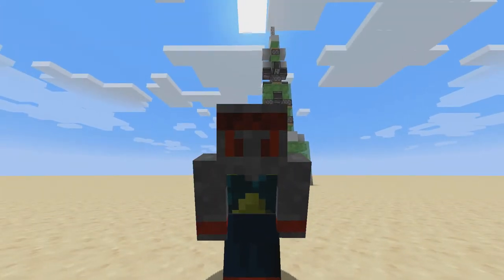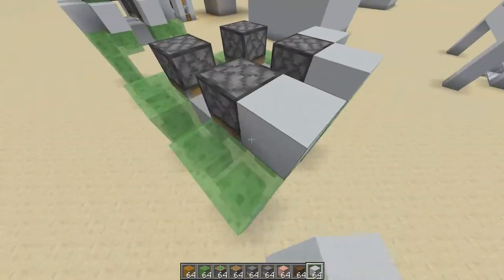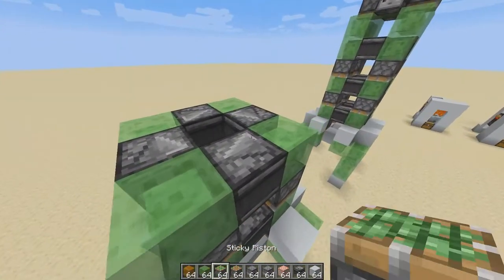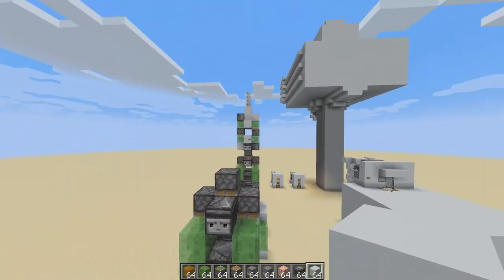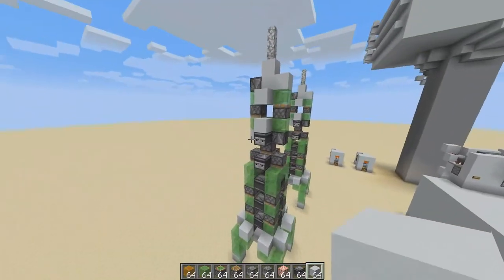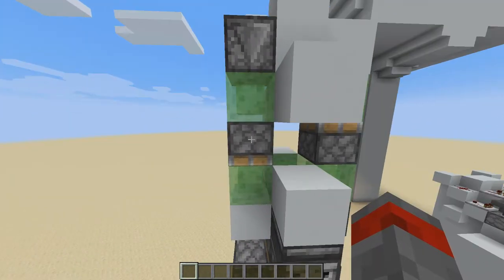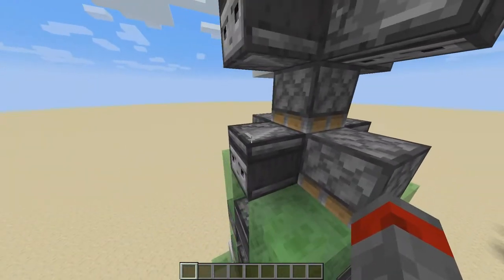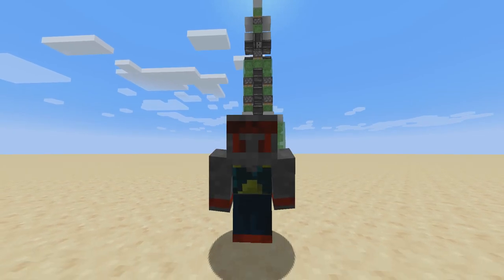AWESOME Rocketship in Minecraft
A tutorial for making a COOL Rocketship! You can show this off to your friends, classmates, brothers or sister, or even to your dog!

See other benefits!